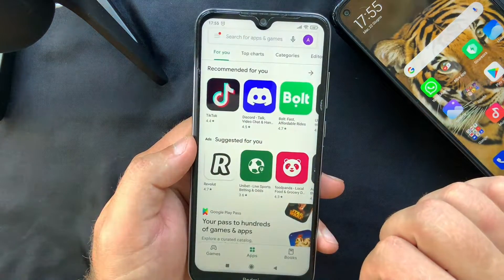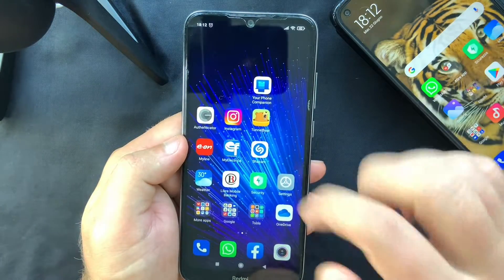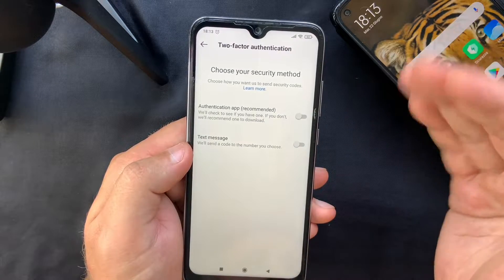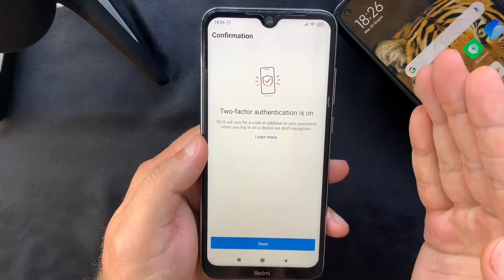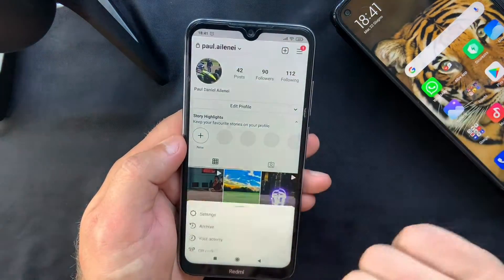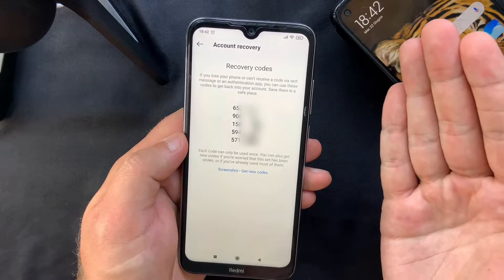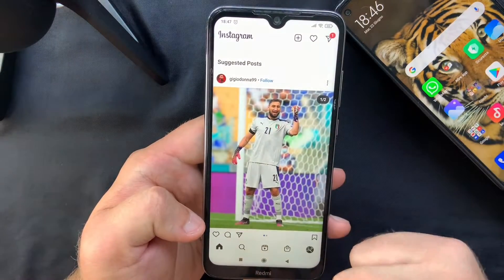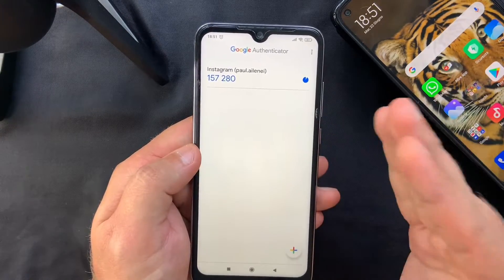How to Setup and Use Google Authenticator | All you need to know about 2-Factor Authentication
Find out how to setup Google Authenticator on your mobile device with this simple, step-by-step tutorial! In todays video I'm gonna show you not only how to setup your new codes, but also how to use the 2-factor authentication to log into your accounts so hopefully this will answer all the questions you might have regarding the Google Authenticator setup and usage and the 2-factor authentication.

So if you got a new mobile device or are just setting Google Authenticator up for the first time this video will help you figure it out!

Time Stamp
0:00 Intro
0:53 How to download google Authenticator app
1:40 How to setup a 2 factor authentication on your account
3:43 Important things to know regarding the Google Authenticator setup
5:29 How 2 factor authentication works
6:09 Where you can use the 2FA codes generated by the Google Authenticator app
6:41 Outro